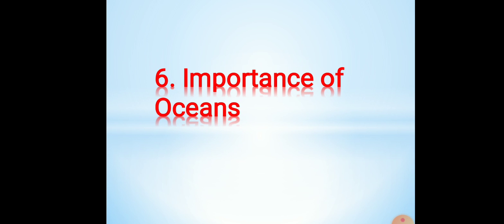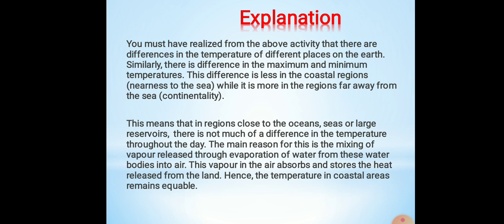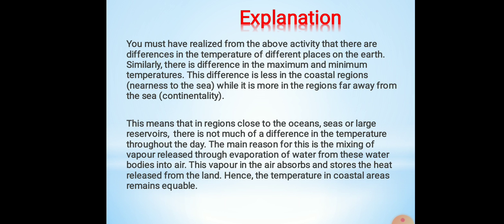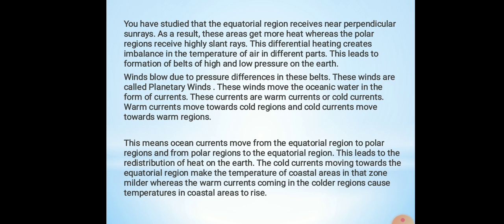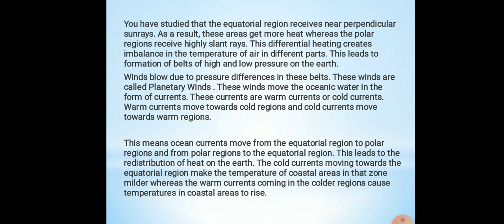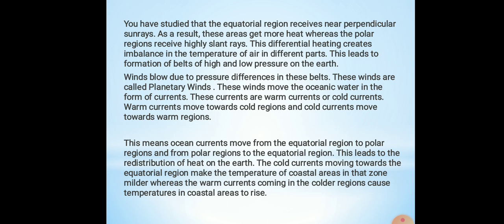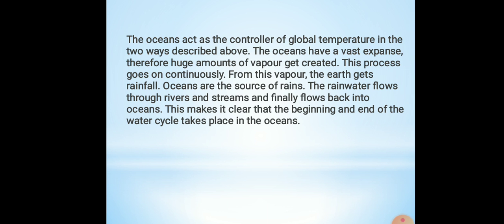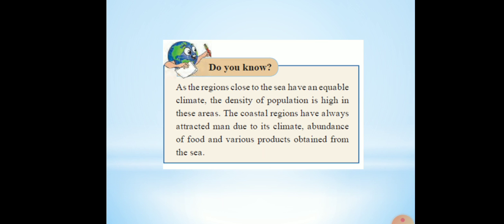11th December Class 6 Geography Chap 6 Importance of Oceans Part 2